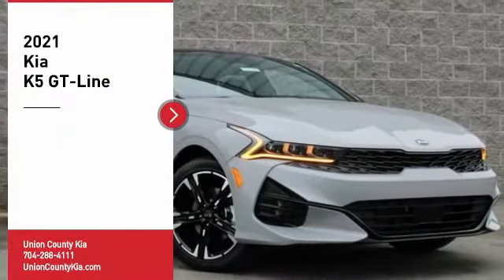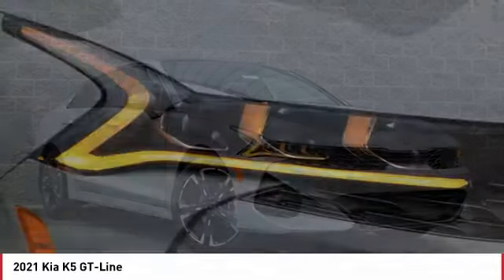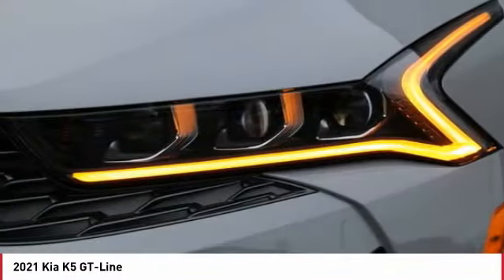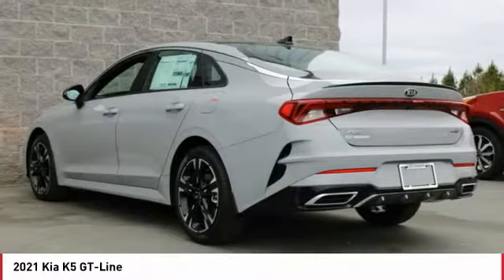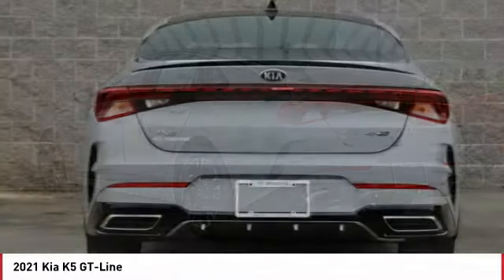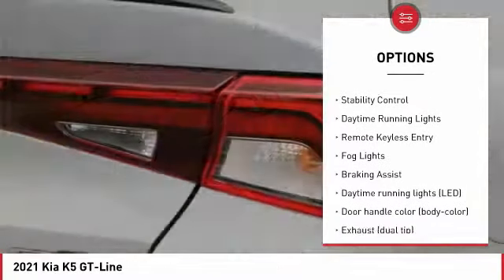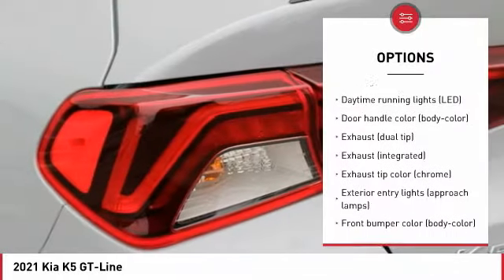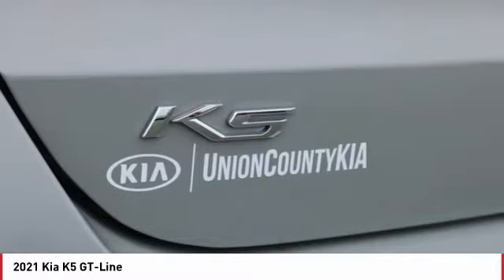2021 Kia K5 Monroe NC K1188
2021 Kia K5 GT-Line

2021 Kia K5 GT-Line Wolf Gray Apple CarPlay, Bluetooth, Android Auto, Rear-Camera Display, K5 GT-Line, Forward Collision Avoidance-Assist - Cyclist, Forward Collision Avoidance-Assist - Junction Turn, Gloss Black Pillar & Door Frame Cover, GT-Line FWD Premium Package, LED Interior Lighting, LED Projection Headlights, Panoramic Sunroof, Power driver seat, Smart Cruise Control w/Stop & Go, Wireless Charger. 27/37 City/Highway MPGbrbrLet Union County Kia be your #1 Charlotte Kia dealer! We provide the best selection in new and used Kia cars along with superior customer service. We take pride in everything we do and strive to not only to be the best North Carolina Kia dealer but to be the best in the nation. Before you head to CarMax or list your trade on autotrader.com, let one of our professional sales staff offer you the most for your car without all the hassle. And if we do not have the exact Soul, Sorento, Optima, Sedona, Rio, Forte, Cadenza, or Sportage you want we will get it for you in the shortest amount of time. Or, or come see us at 4712 W HIGHWAY 74 MONROE, NC, 28110. Located off Highway 74 and minutes from i485 **Internet pricing available only to internet customers who present this printed offer. Dealer retains all factory rebates and incentives. Rebate and all incentives are included in special internet price. Customer must qualify for all included rebates and incentives. (Rebates includes financing cash through Kia Motors Finance and competitive or loyalty rebates) Tax, tag, dealer installed accessories, and administrative fees excluded. Subject to prior sale prices may be changed without notification.